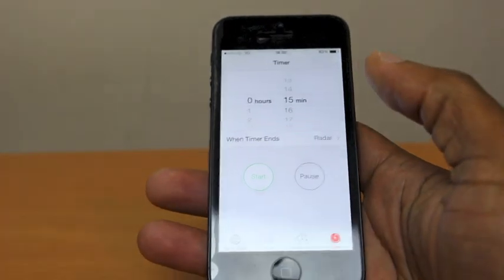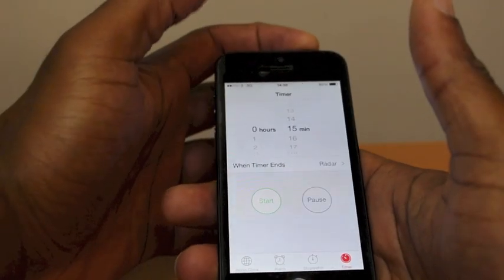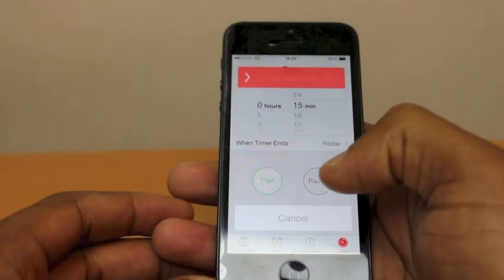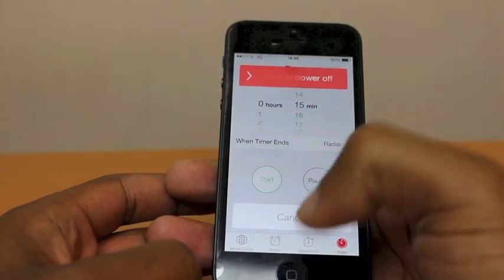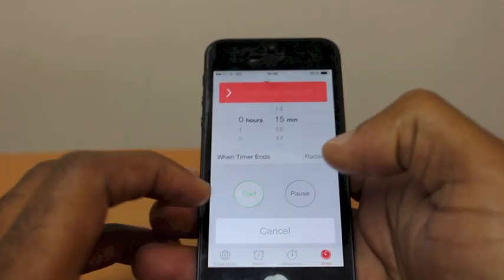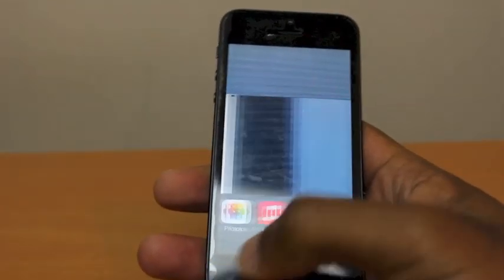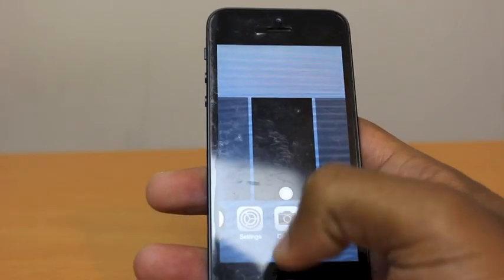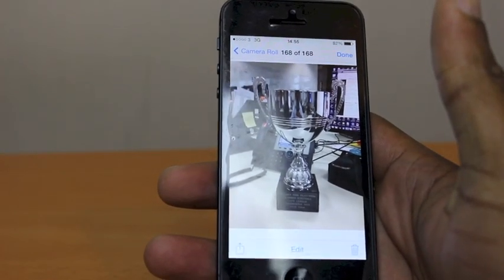How to Bypass IOS 7 iPhone Security Passcode - Access all Photos - Easy to follow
Here's how to get around IOS 7's pin code security to access the iphones photos. Works with iPhone, iPad, iPod on IOS 7.
**Update to 7.02 to prevent this**